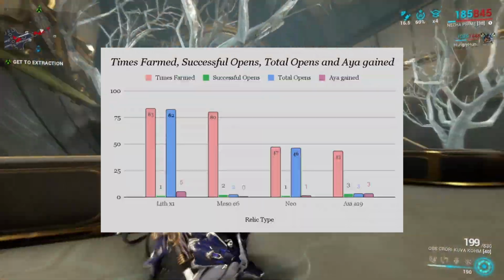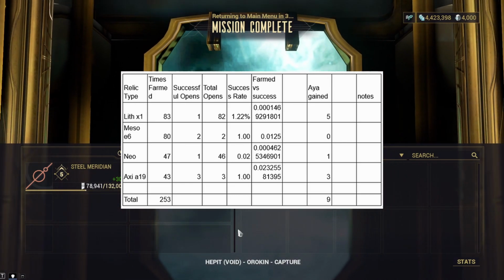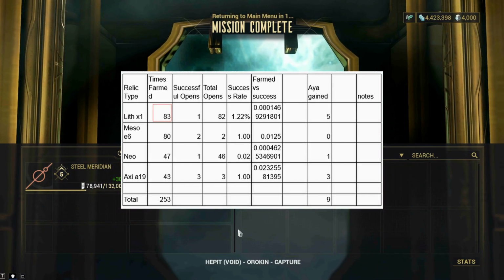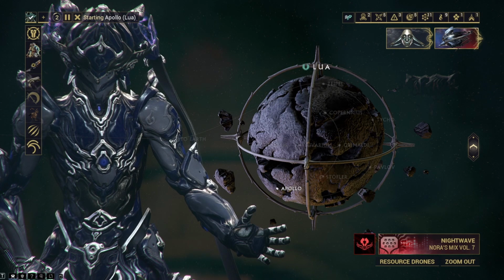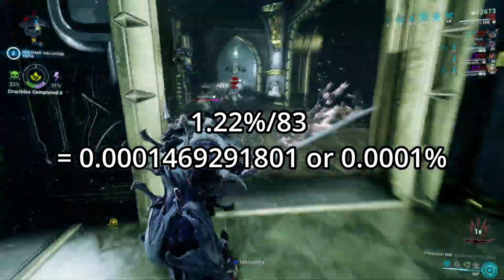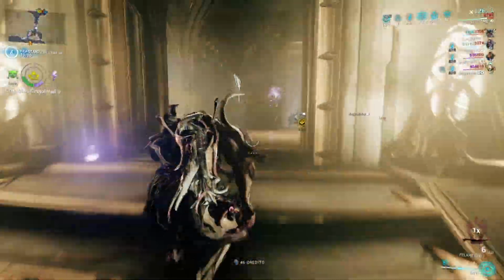Warframe: Relic Farming Is It Worth It?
In this video, we dive into the world of Warframe and tackle the burning question: Is relic farming really worth your time? Join us as we explore the ins and outs of relics, the best farming strategies, and whether the rewards stack up to the effort. Whether you're a seasoned player or just starting out, this video has something for everyone! Let's get farming!

Mid song - windmill isle day
Thumnail inspited by - MHBlacky